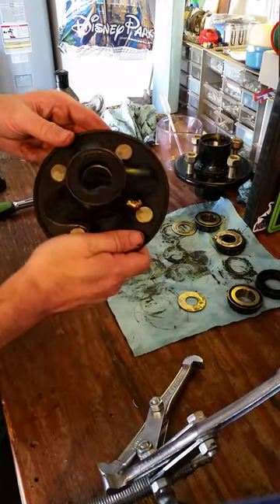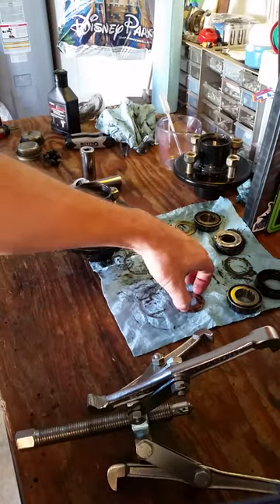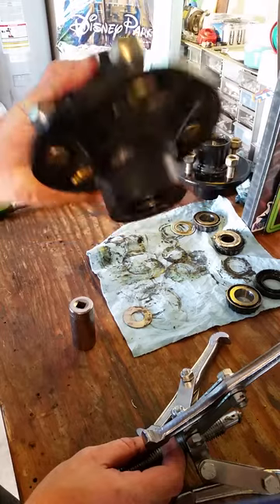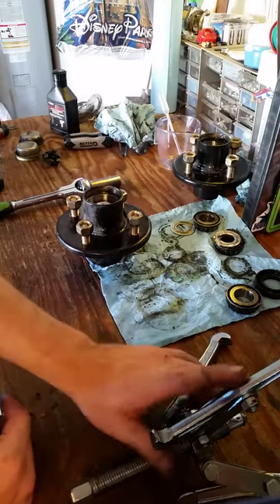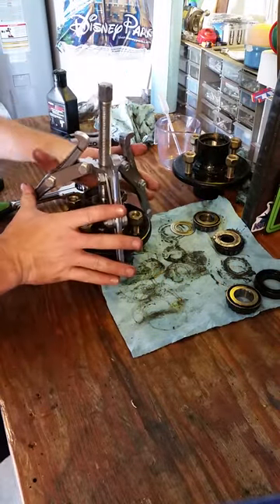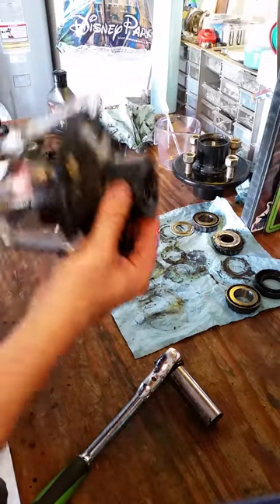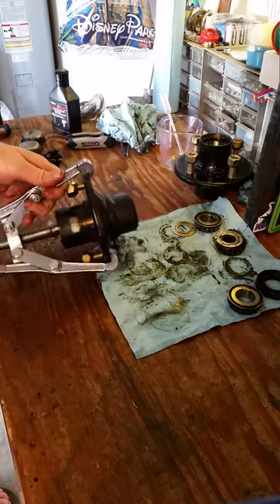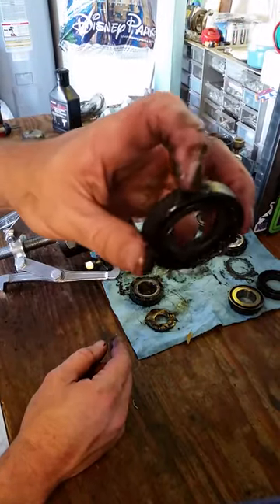Trailer hub grease seal removal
How to easily remove a grease seal from your trailer hub.